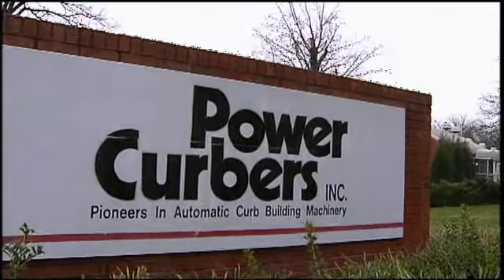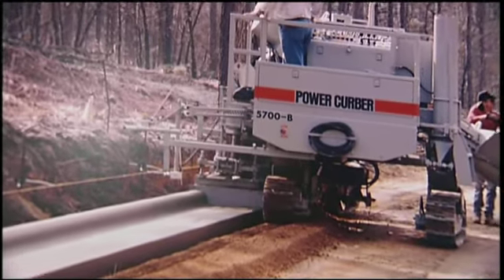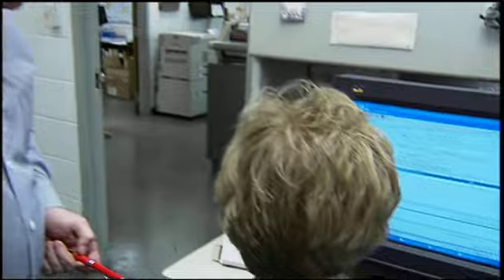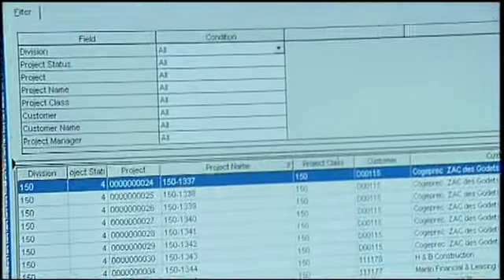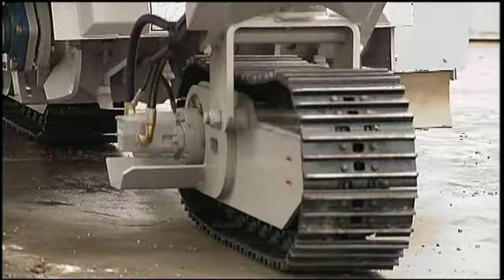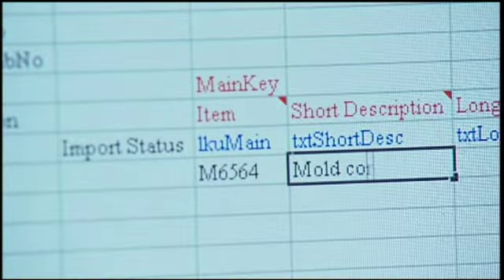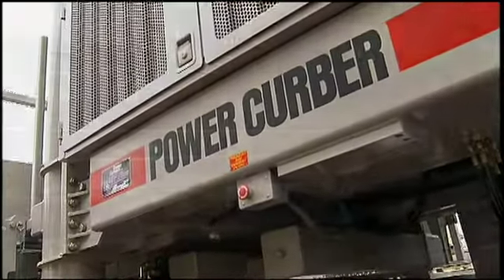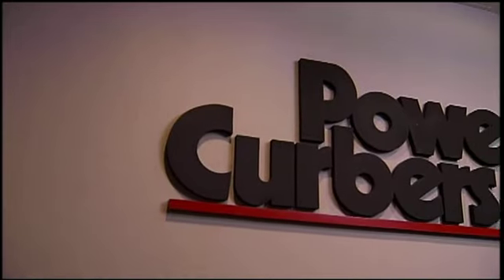Sage ERP Success Stories - PowerCurbers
The staff or PowerCurbers in Salisbury, N.C., explain how Sage ERP improved their business after an unsuccessful Tier 1 business system implementation. PowerCurbers teamed with Practical Software Solutions in nearby Concord, N.C., to implement their Sage ERP system.